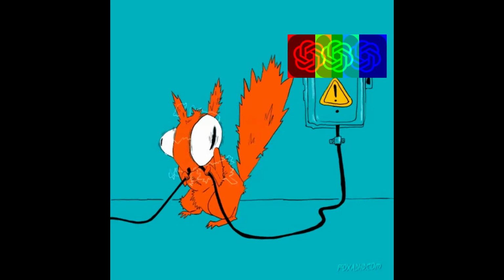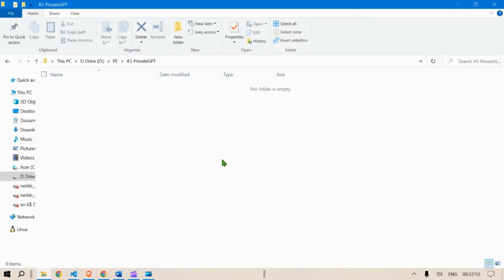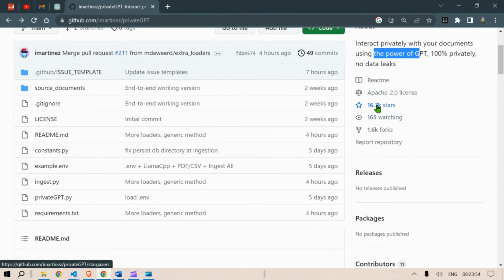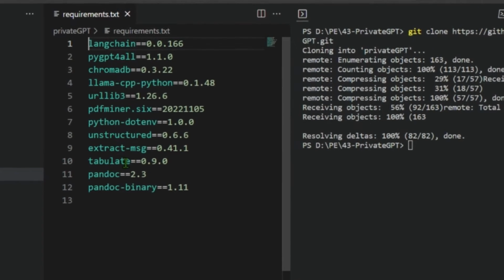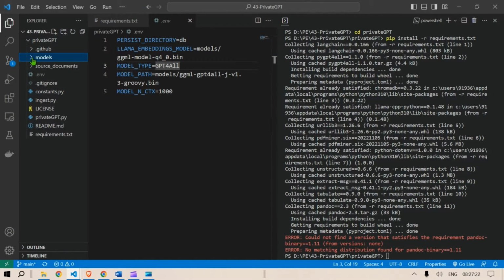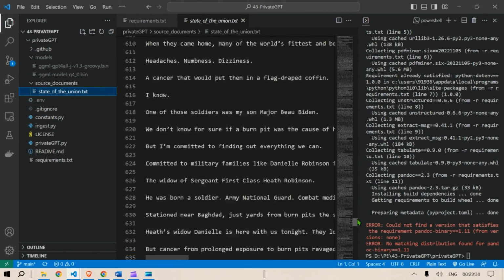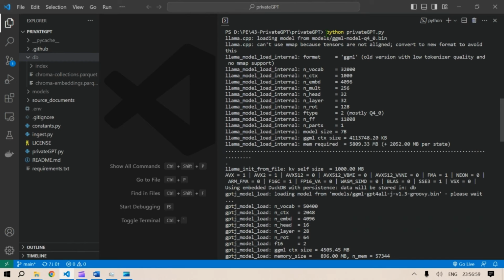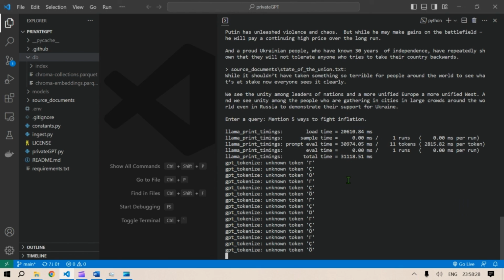Your Private AI: Step-by-Step Local Setup of PrivateGPT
In this video, I am going to show you how to set and install PrivateGPT for running your large language models query locally in your own desktop or laptop.

Selecting the right local models and the power of LangChain you can run the entire pipeline locally, without any data leaving your environment, and with reasonable performance.

ingest.py uses LangChain tools to parse the document and create embeddings locally using HuggingFaceEmbeddings (SentenceTransformers). It then stores the result in a local vector database using Chroma vector store.

privateGPT.py uses a local LLM based on GPT4All-J or LlamaCpp to understand questions and create answers. The context for the answers is extracted from the local vector store using a similarity search to locate the right piece of context from the docs.

Time Stamps
0:00 – Intro
01:35 - How to Install
06:08 - Create DB
06:46 - Run Queries